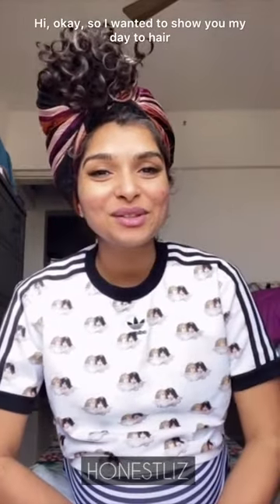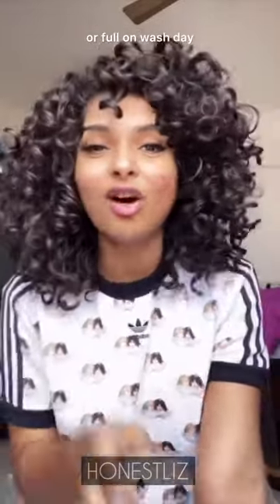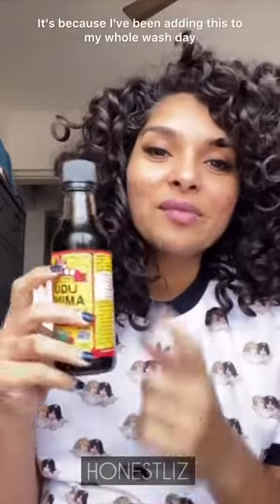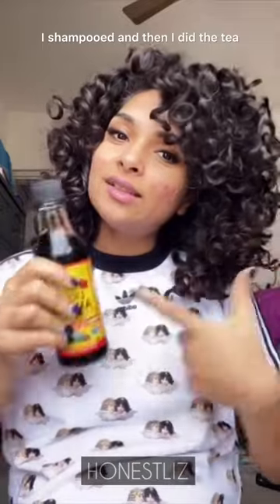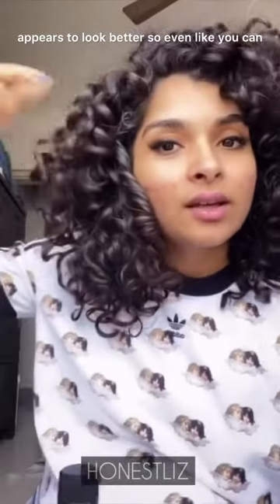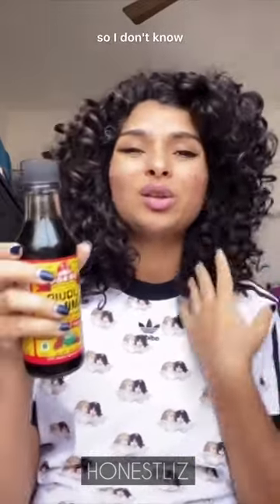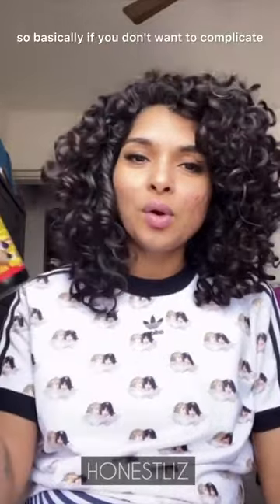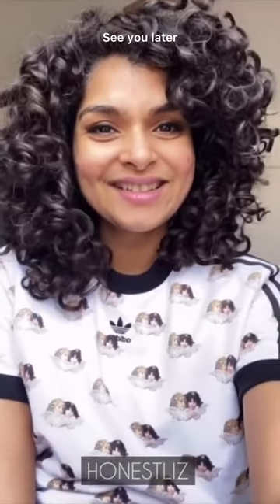Liquid Aminos - Seasoning for Curly Hair 🤯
Liquid aminos may not be the first thing that comes to mind when you think of caring for curly hair, but after reading @hif3licia's testimony about incorporating this natural soy protein into her hair routine, I became interested in trying it out myself. To learn more, you can watch the video and read my blog post.

Chapters:
0:00 Intro
0:30 Why second-day curls look better
1:12 Liquid Aminos
2:03 How to add liquid aminos in your curly hair routine
3:36 When to not use liquid aminos
4:36 Other ways to use liquid aminos for curls